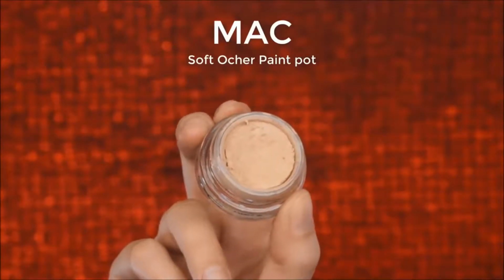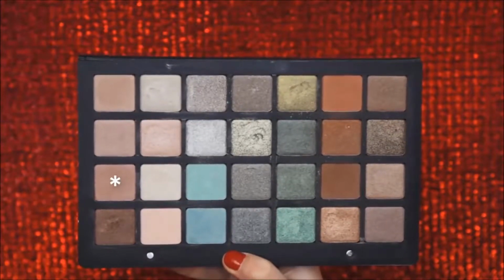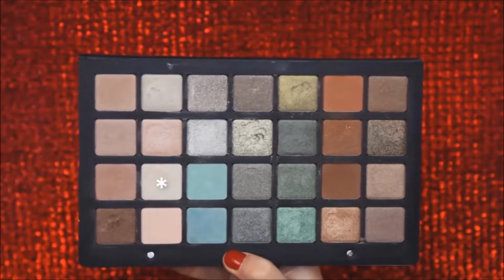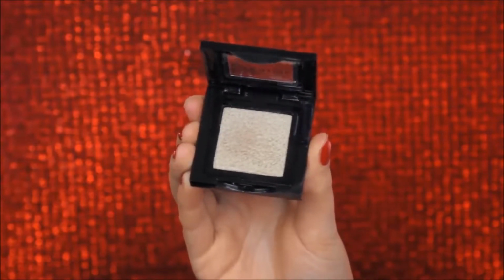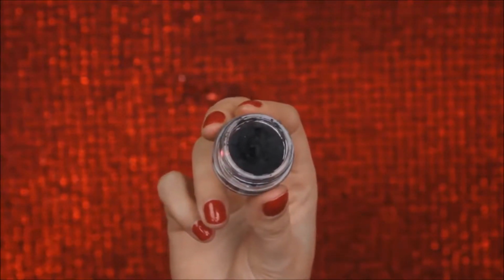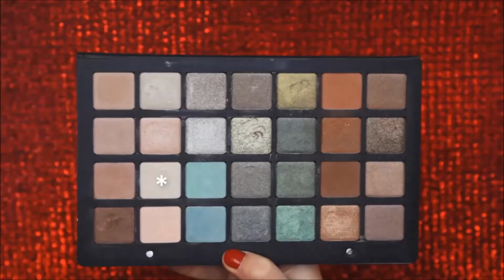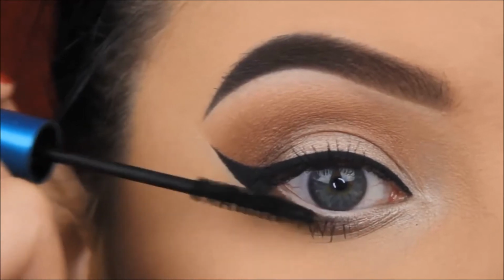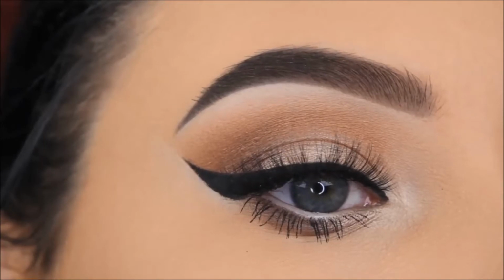Kons Luxury Weddings - SOFT EVERYDAY EYE